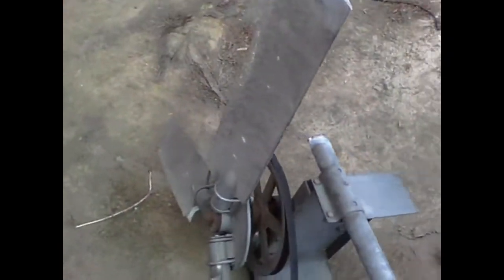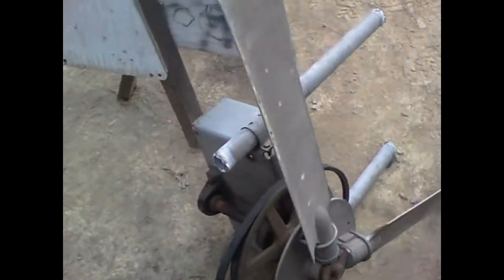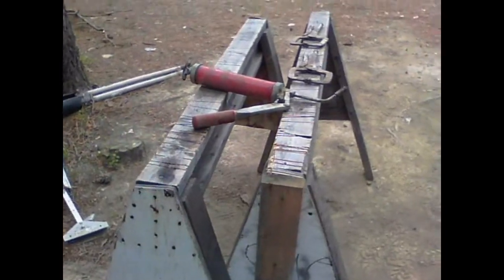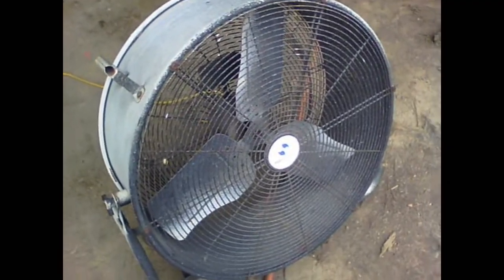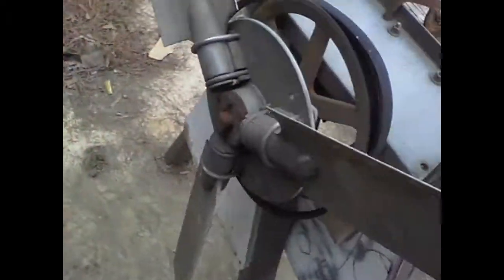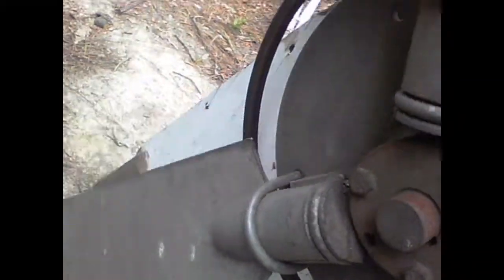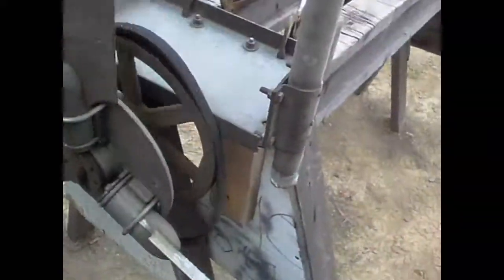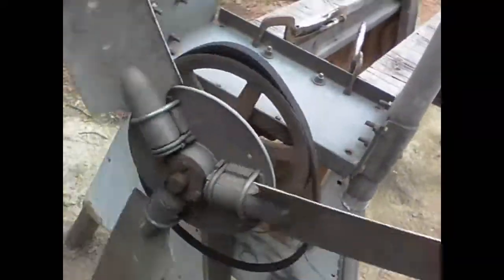homemade windmill generater test part 1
air speed test with three blades